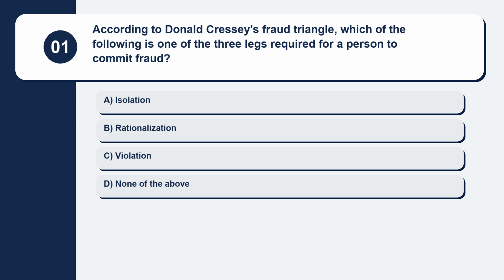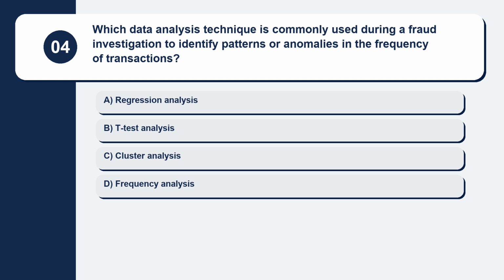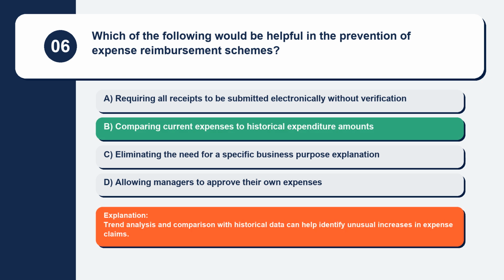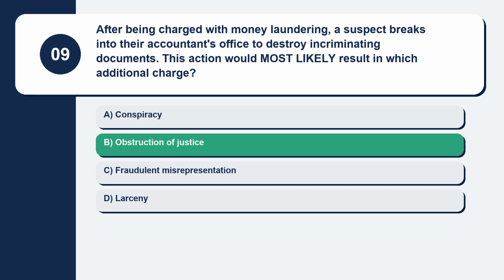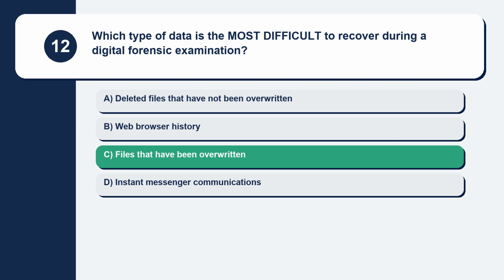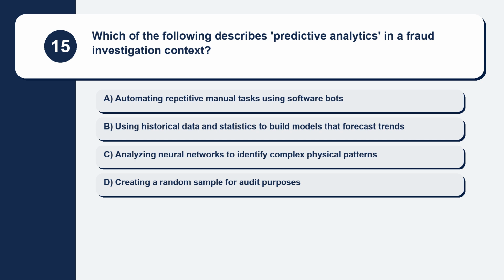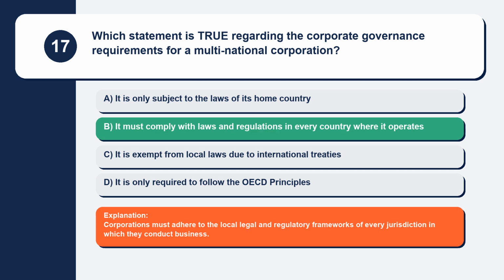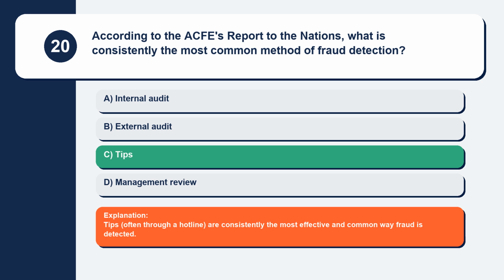Pass the 2026 CFE Exam | Certified Fraud Examiner Practice Test and Study Guide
. Earning your Certified Fraud Examiner credential in 2026 is the definitive step toward becoming a leader in the global anti-fraud community. As the Association of Certified Fraud Examiners updates the CFE Exam standards this year to reflect the latest in digital forensics, cryptocurrency investigation, and global compliance regulations, staying ahead of the new 2026 curriculum is the only way to ensure a first-attempt pass. This comprehensive practice session is specifically designed for the updated four-part examination, covering Financial Transactions and Fraud Schemes, Law, Investigation, and Fraud Prevention and Deterrence. Whether you are an internal auditor, a private investigator, or a law enforcement professional, this guide provides the high-impact preparation you need to succeed in the current technical landscape.

The fraud landscape is evolving rapidly in 2026 with an increased focus on AI-driven financial crimes, sophisticated cyber-fraud tactics, and updated international anti-corruption laws. To reflect these changes, the CFE certification remains the essential baseline for anyone pursuing a career in fraud examination. In this deep dive, we break down the critical components of the Fraud Tree, including asset misappropriation, corruption, and financial statement fraud. Understanding the red flags and pressure points of the Fraud Triangle is vital for answering the complex scenario-based questions found in the 2026 version of the test.

We also provide these services, resources, and help to guide you through intensive review sessions and personalized study plans, ensuring you do not just memorize definitions but actually master the investigative mindset.

Throughout this walkthrough, we explore essential investigative techniques, from interviewing witnesses and suspects to analyzing complex financial records. We tackle the technical nuances of the legal elements of fraud, including the differences between criminal and civil litigation and the rules of evidence that are frequently the most challenging parts of the Law section. You will learn how to identify bribery and kickback schemes, understand the mechanics of money laundering in the digital age, and configure internal controls to prevent occupational fraud before it starts. We also cover the latest updates in the COSO framework and corporate governance standards that are prioritized in this year's testing cycle.

Passing the CFE exam in 2026 requires more than just reading a manual; it requires seeing these schemes in action. Our practice questions are curated to mimic the actual exam environment, focusing on real-world troubleshooting scenarios and documentation basics. We examine the ethics of fraud examination and the standards of professional conduct, while also diving into data analytics tools that are now central to modern investigations. This level of detail ensures you are prepared for the specific question formats the ACFE utilizes to test your practical knowledge.

This video is your ultimate roadmap to becoming a Certified Fraud Examiner. We focus on the high-probability topics that frequently appear on the 2026 CFE exam so you can study smarter, not harder. By the end of this session, you will have a clear understanding of what to expect on test day, how to manage your time across the four 100-question modules, and how to approach the multiple-choice questions with total confidence. We analyze the scoring weights for each section so you can prioritize your study time effectively and bridge any knowledge gaps before sitting for the official proctored exam.

Join thousands of other anti-fraud professionals who are upgrading their careers this year. The 2026 job market demands certified expertise in detecting and preventing fraud, and there is no better time to start your journey than now. Make sure to watch until the end for our top-tier exam day tips and a breakdown of the most common pitfalls candidates face when interpreting legal and investigative scenarios for the first time. Your path to professional recognition starts right here with a solid foundation in the 2026 CFE requirements. Let’s get started and secure your certification today.

for free practice quizzes, exams, test questions, study guides, and exam prep resources. We also provide practice test materials, review questions, study help, and exam preparation resources for learners who want to pass faster and prepare more effectively.